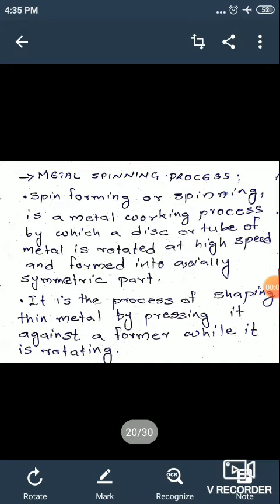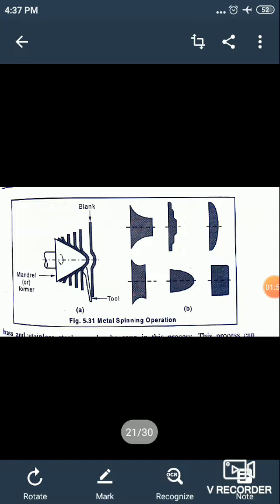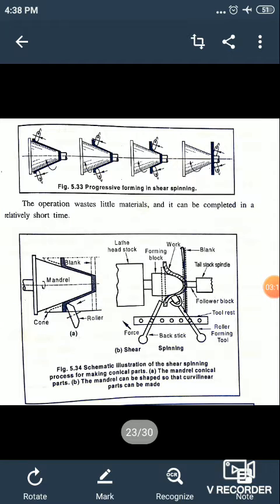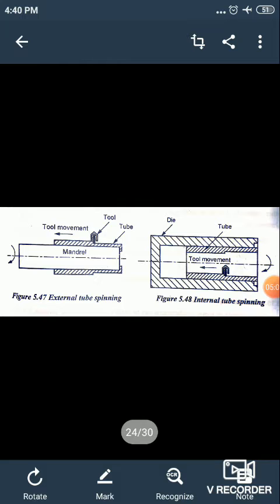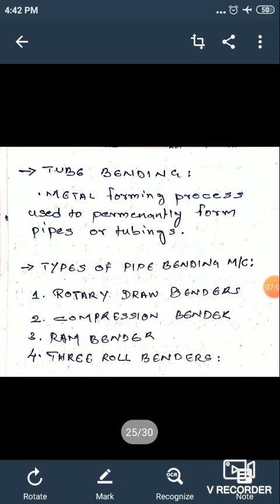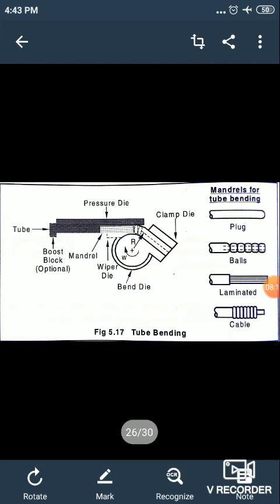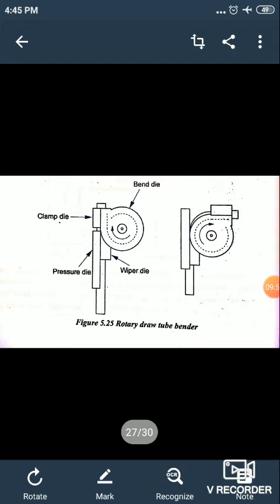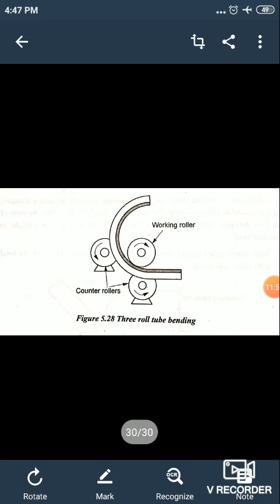ME220- METAL SPINNING & TUBE BENDING by DVK